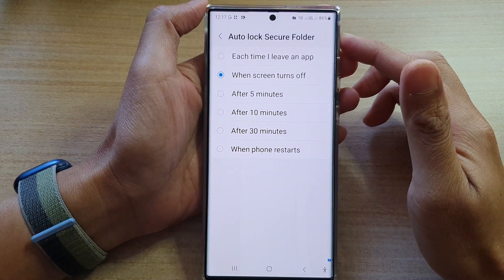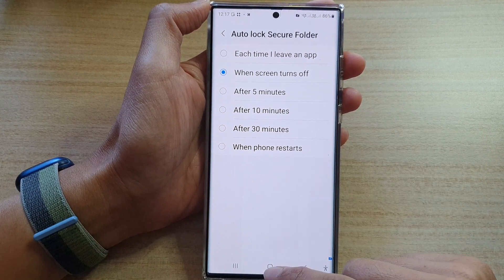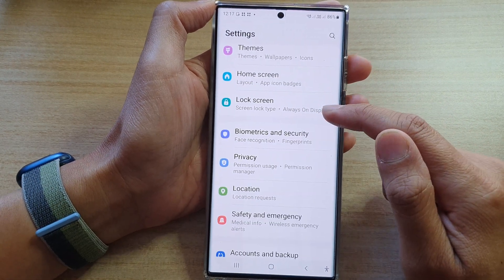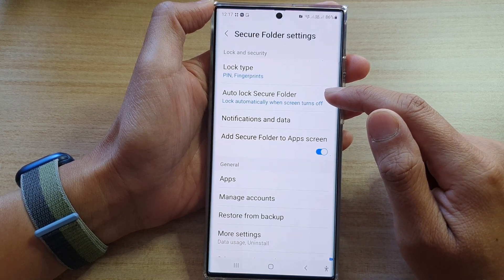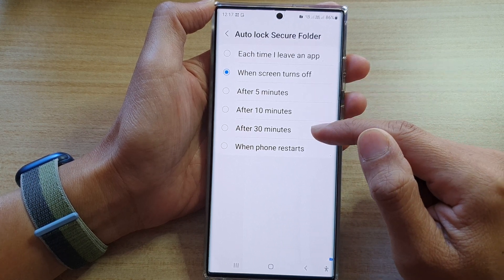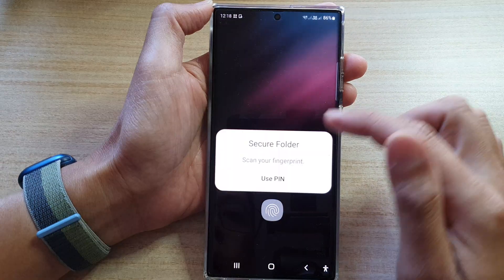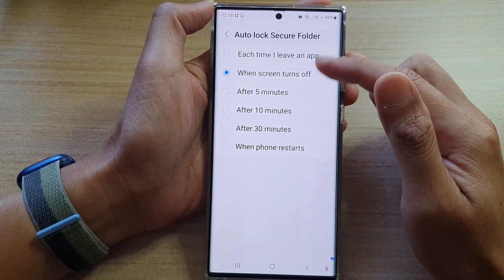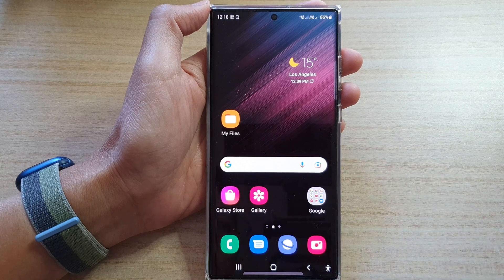Galaxy S22/S22+/Ultra: How to Change Time to Auto Lock the Secure Folder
Learn how you can change time to auto lock the secure folder on the Samsung Galaxy S22 / S22+ / S22 Ultra.